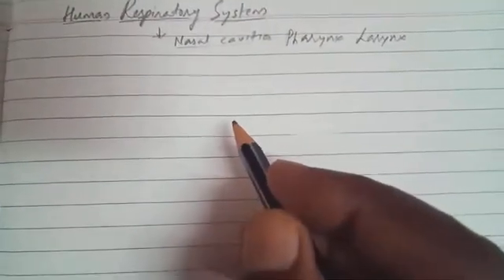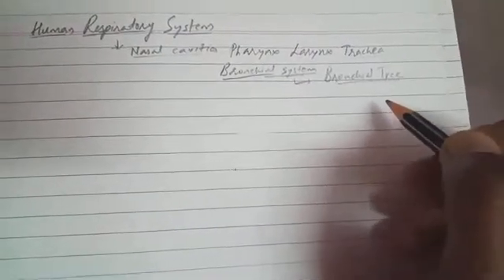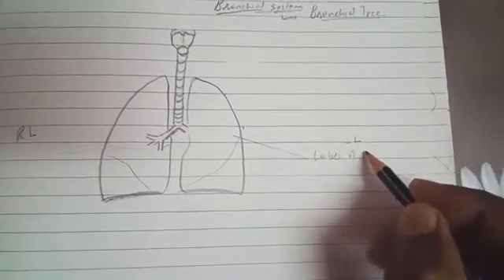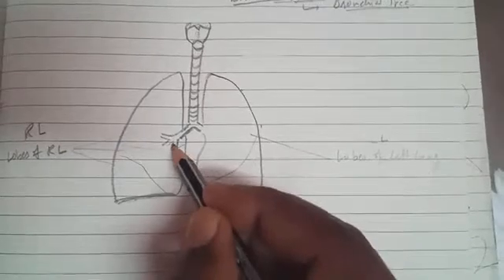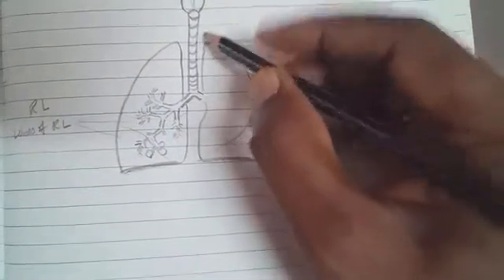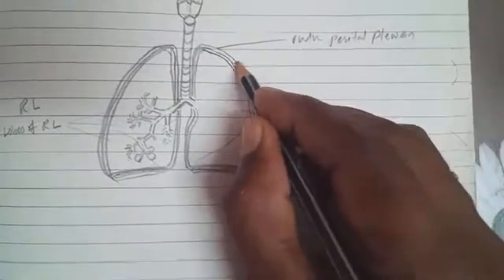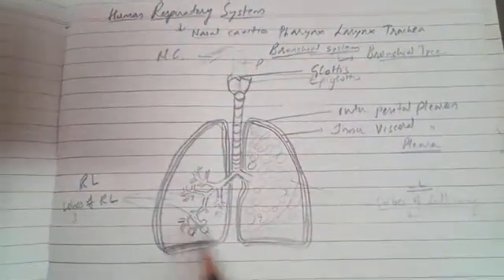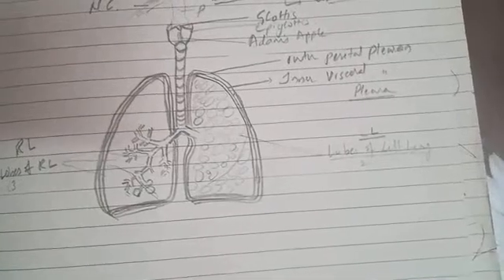human respiratory system